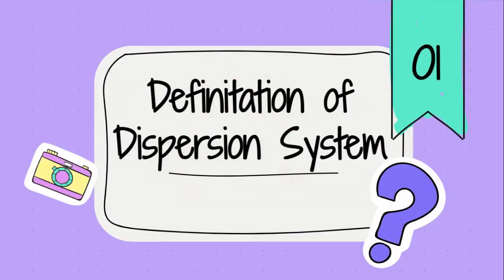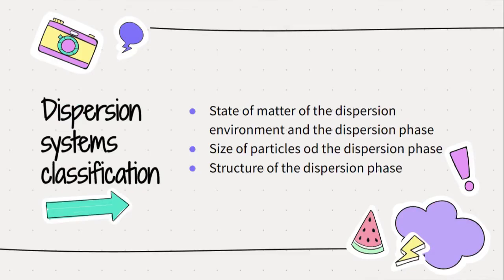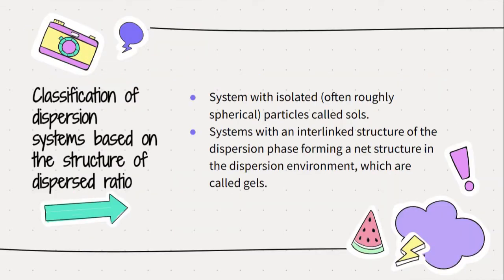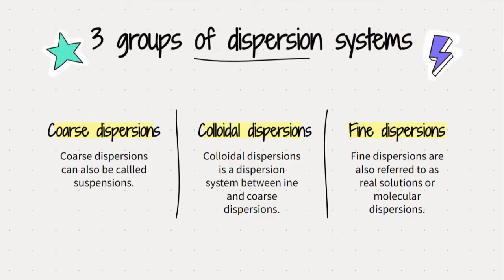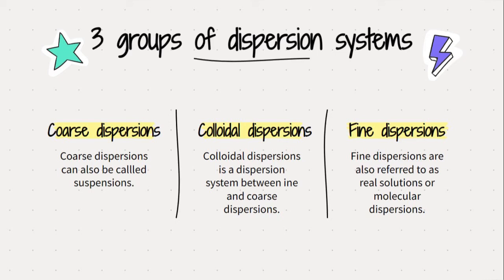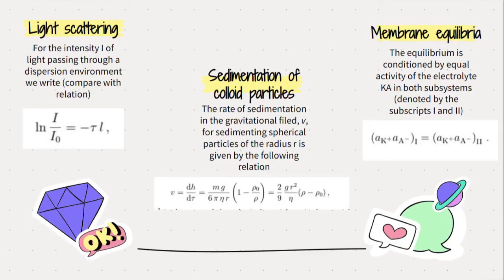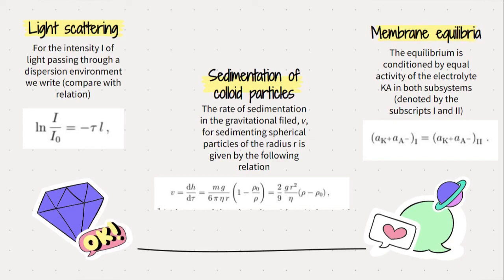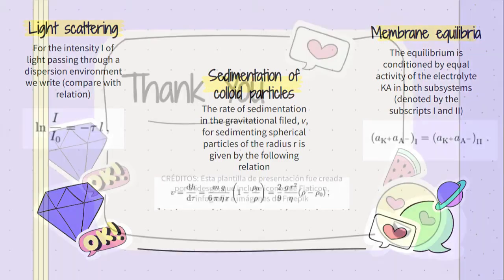Dispersion Systems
Nama: Syalomita Sandrina Sibara
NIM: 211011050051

Dispersion systems are systems containing at least two phases, with one phase being dispersed in the other phase in the form of small particles.
The substances that are dispersed are referred to as the dispersion stage, while the one in which they are dispersed is called the dispersion medium.
Dispersion systems are divided into three groups including coarse dispersions, colloidal dispersion, and fine dispersions